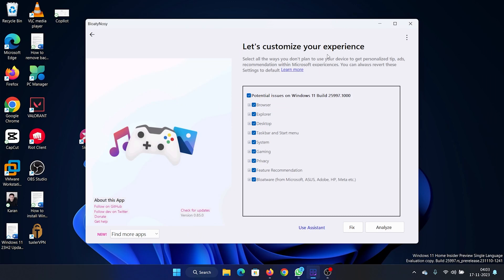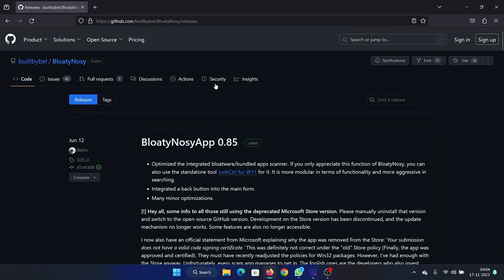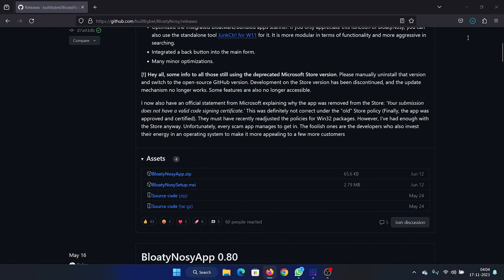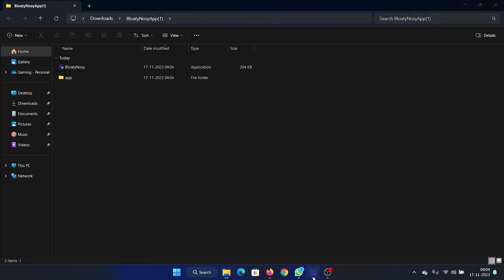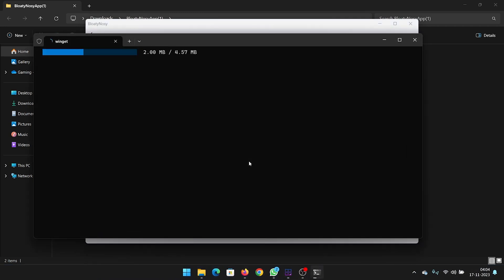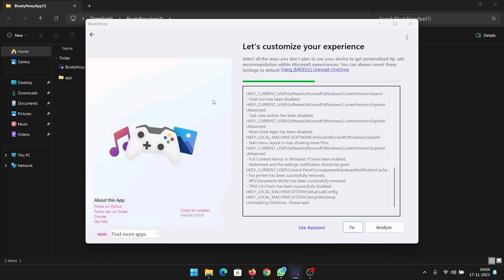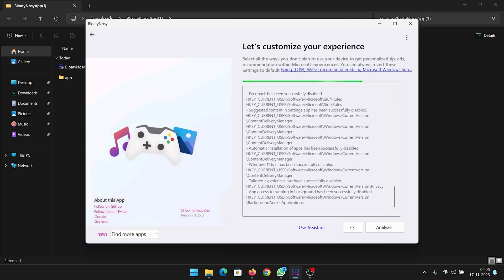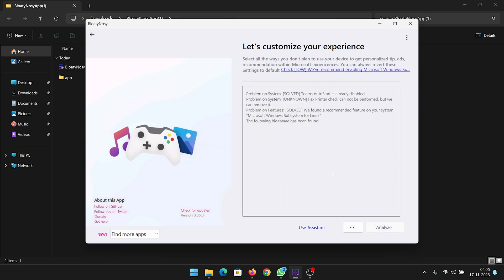How to Debloat Windows 11 With One Click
Video Title: How to Debloat Windows 11 With One Click